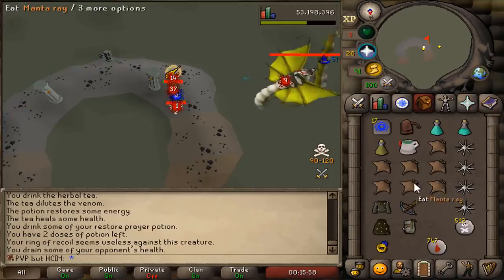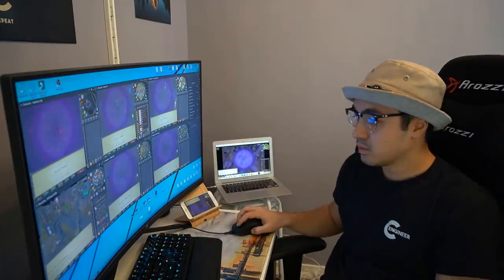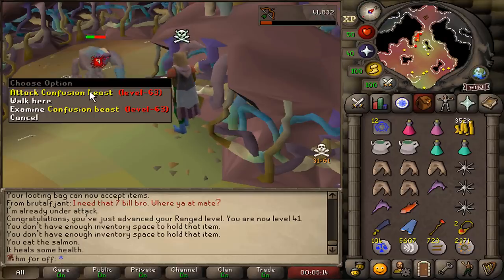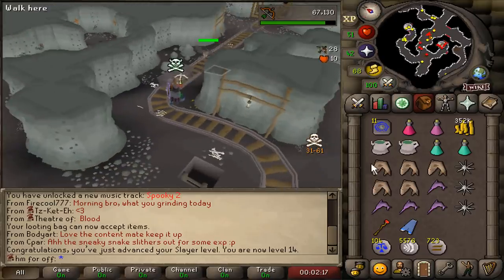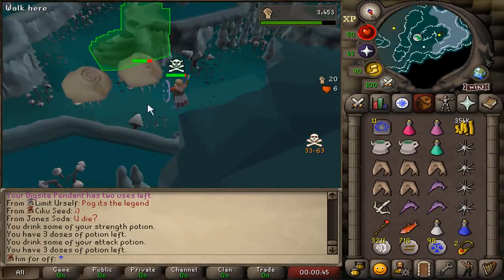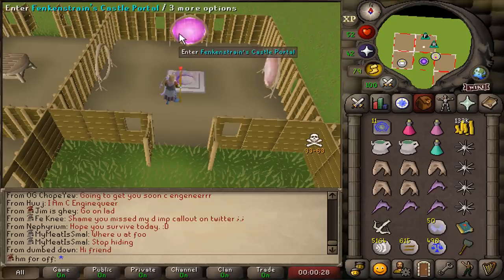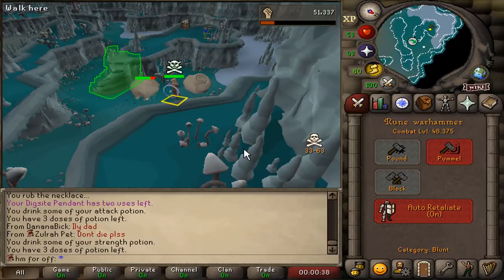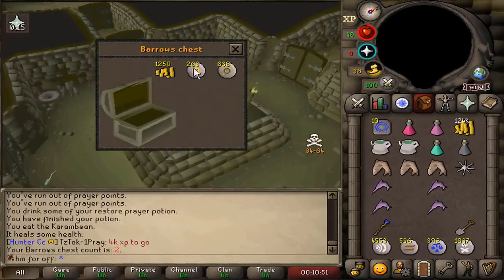Spying in the Clanchat Where Everyone Wants to Kill Me #9